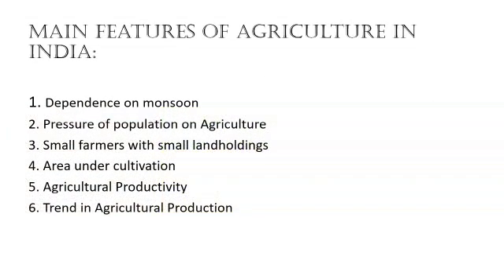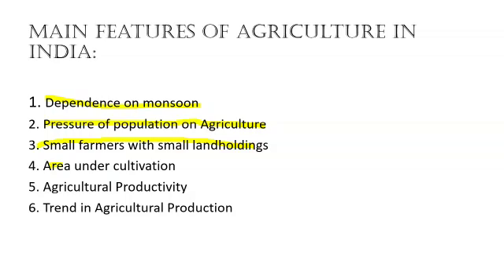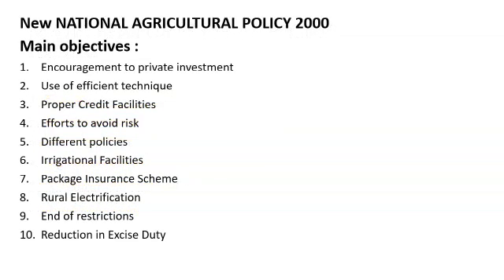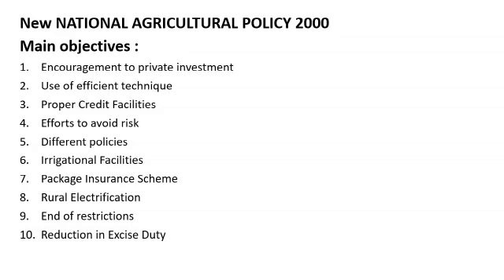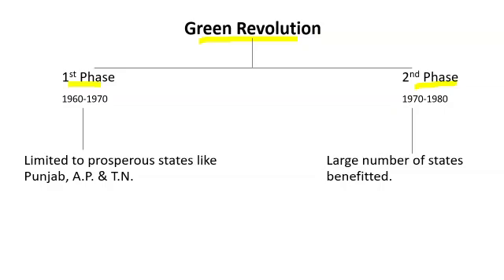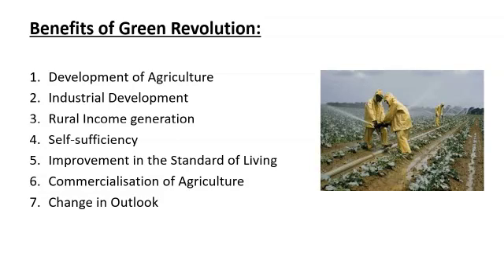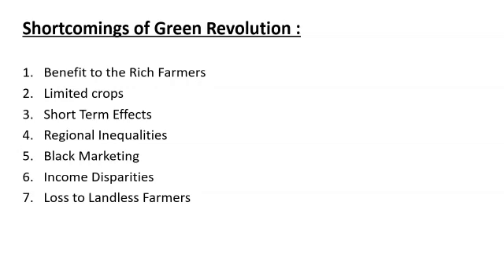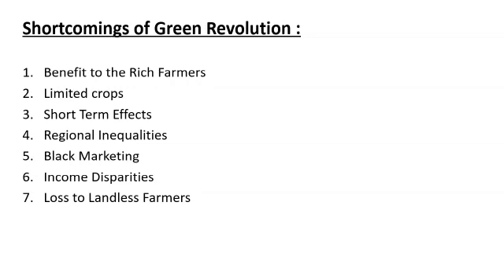Economics class XII- 13.05.2020